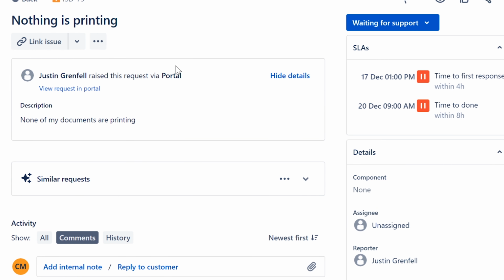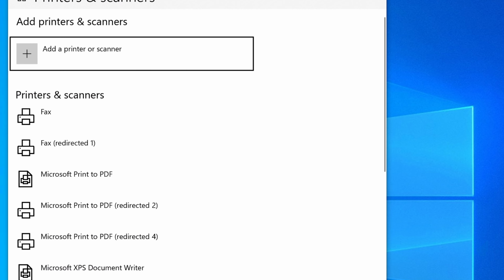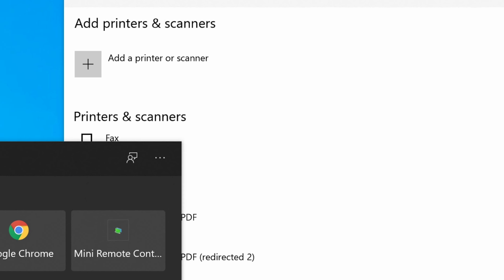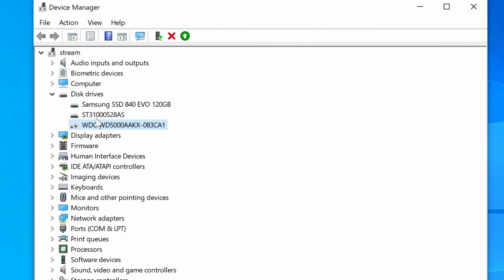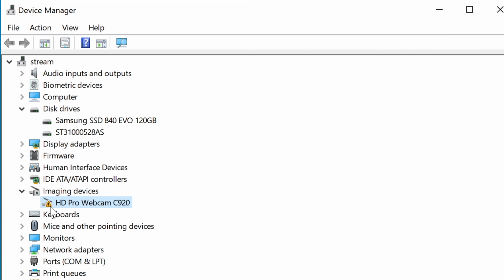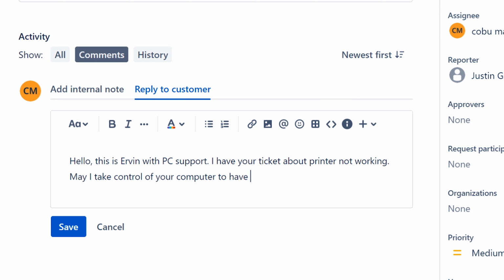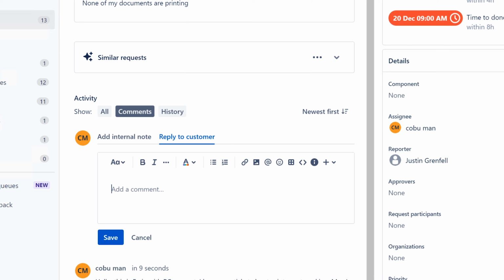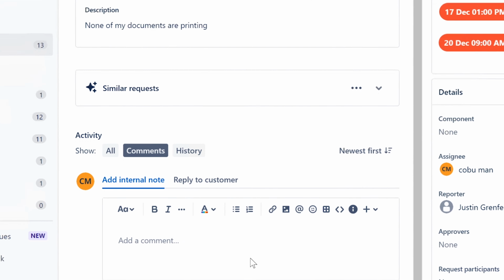Tech Support, Nothing is Printing, How to check for Printer issues